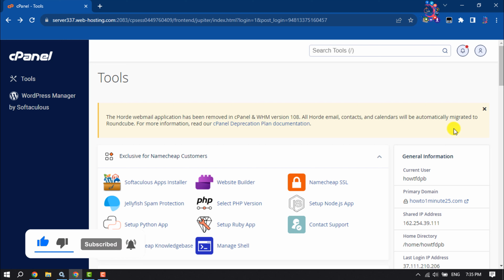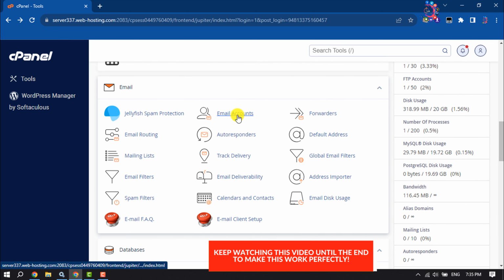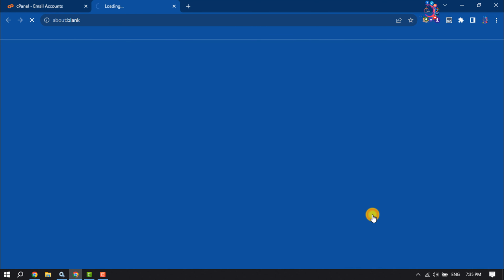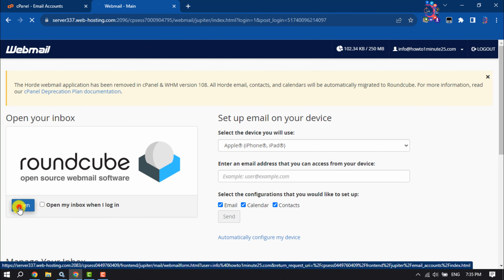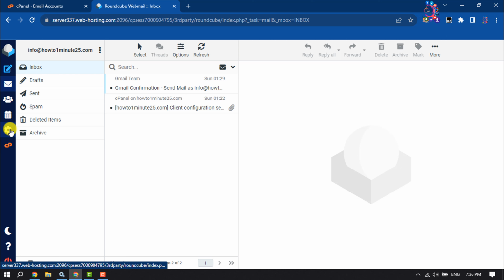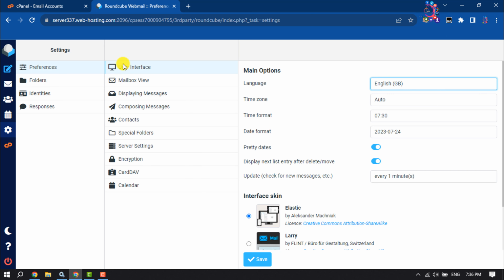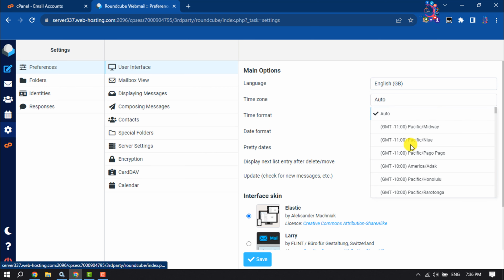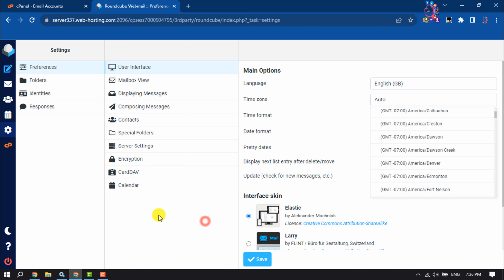How to change the time zone in cPanel Webmail 2026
Learn how to change the time zone settings in the Roundcube webmail client with these step-by-step instructions.

0:00 Change time zone cpanel webmail
0:22 Open email account
0:55 Edit time zone
1:10 Outro